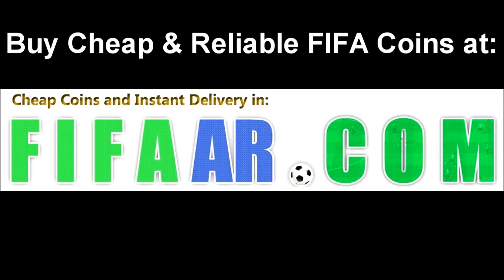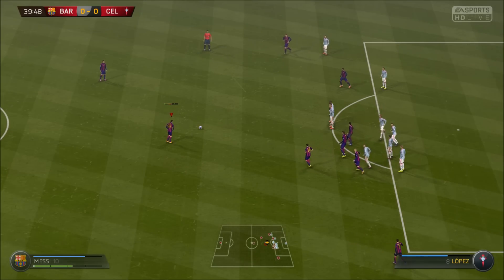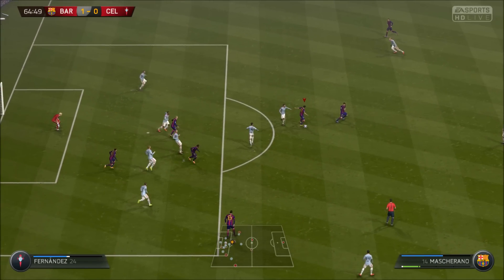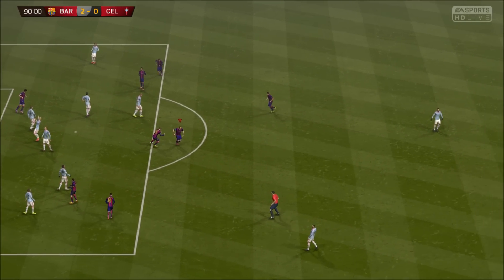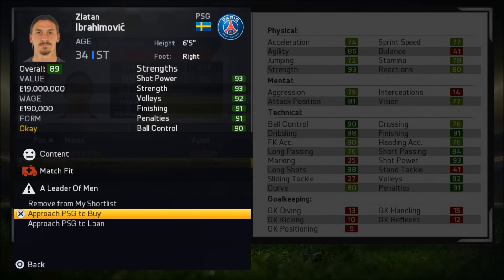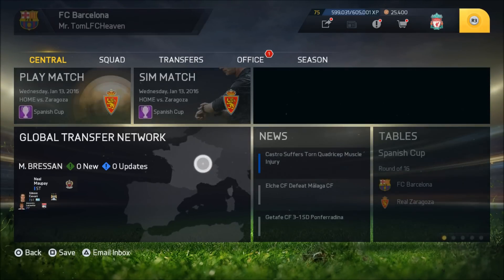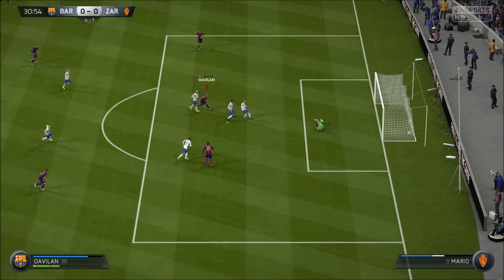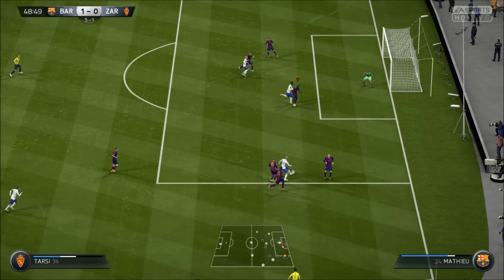FIFA 15 DARE TO ZLATAN!! IBRAHIMOVIC SIGNS?? BARCELONA Career Mode #57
I upload daily FIFA 15 Career Mode content & FIFA 15 Ultimate Team videos too!

You can find these Series on my channel:

Barcelona Career Mode
My Player Career Mode
FIFA 15 Challenges & Forfeit FIFA
Ultimate Team Road to Glory & Squad Builders
Road to Glory Career Mode with Nottingham Forest
Epic Fails, Funny Moments

FIFA 15 BARCELONA CAREER MODE START OF A NEW ERA -   DARE TO ZLATAN!! CAN WE SIGN IBRAHIMOVIC?